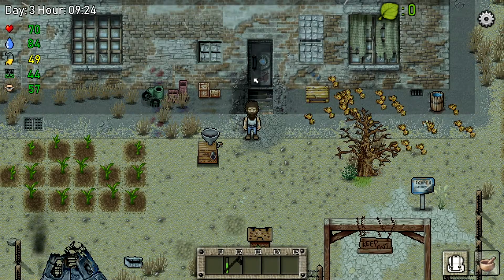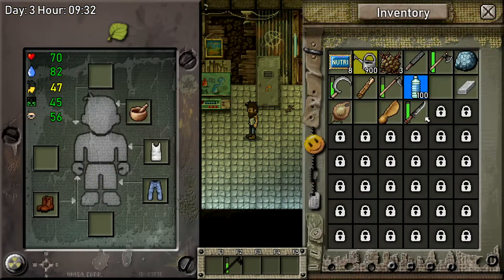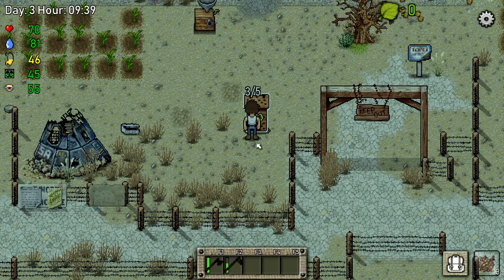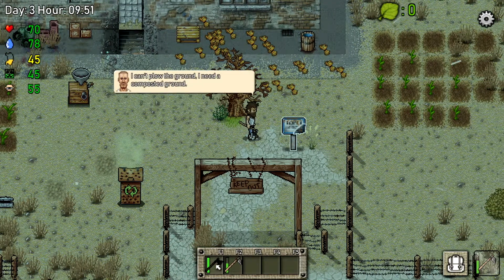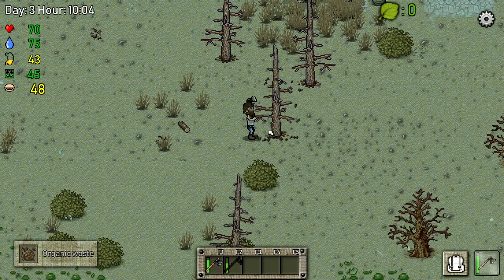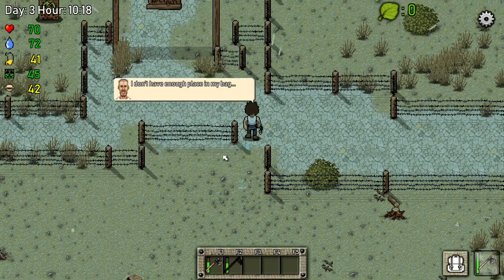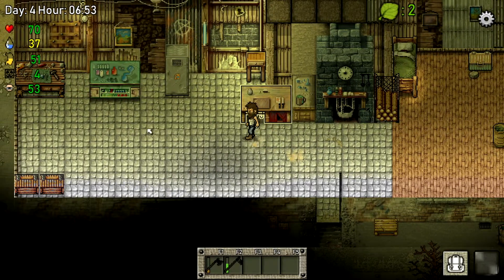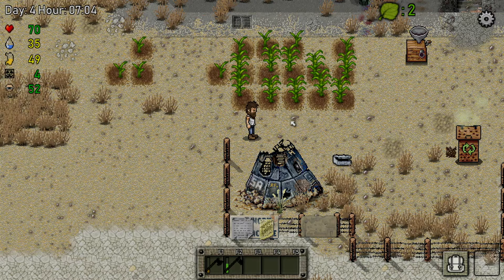Green Project - Open World Post Apocalyptic Crafting Survival - Growing Trees #3